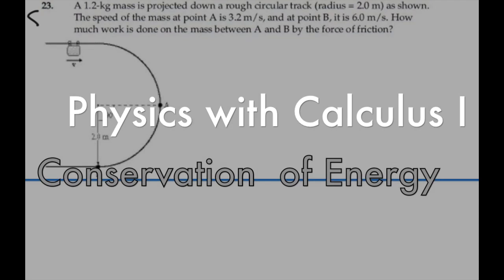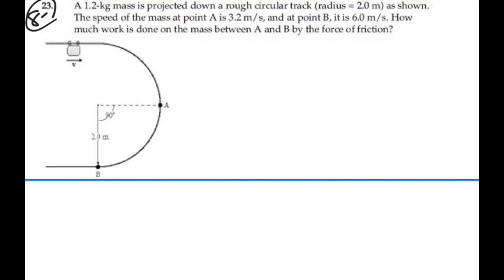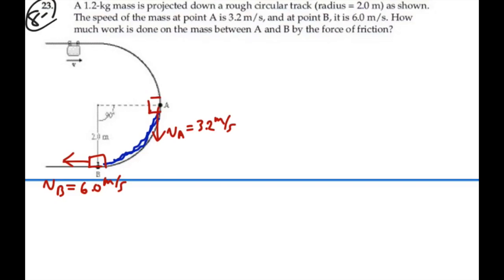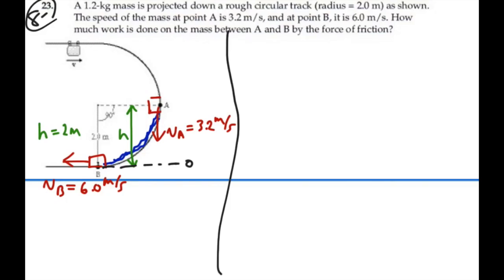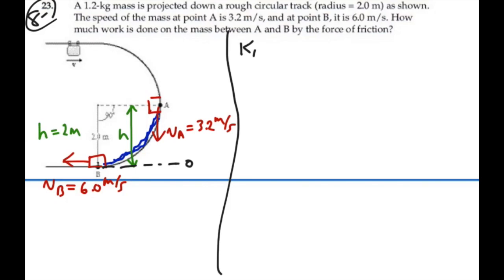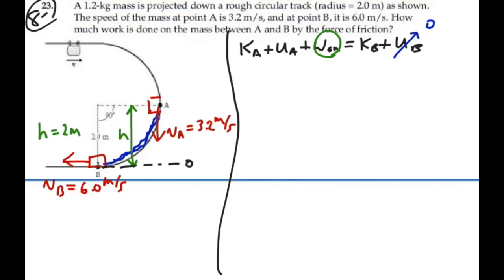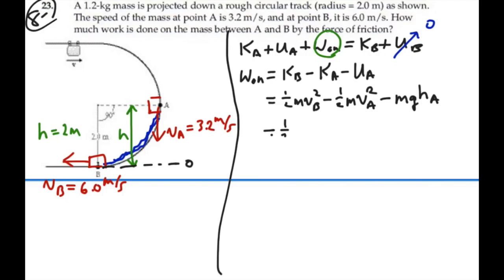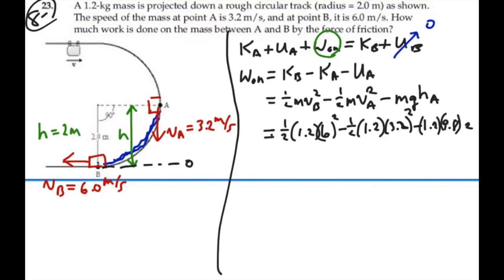Conservation of Energy_ Prob 08-23